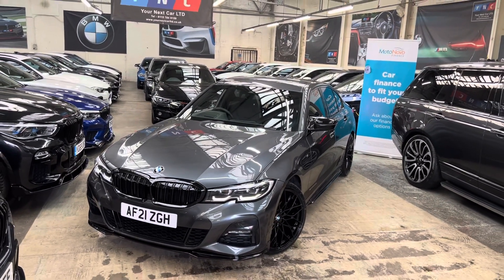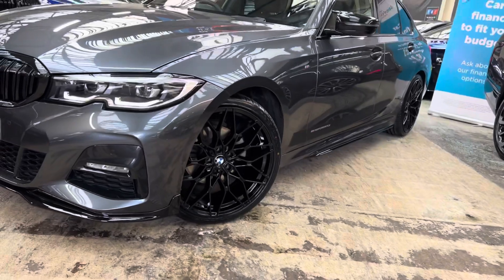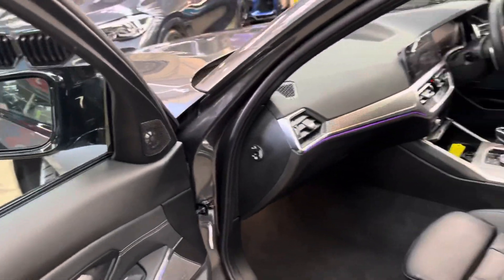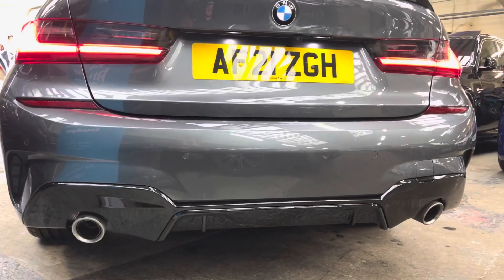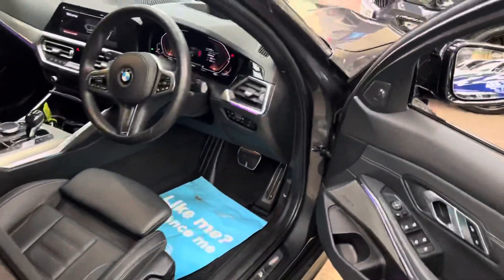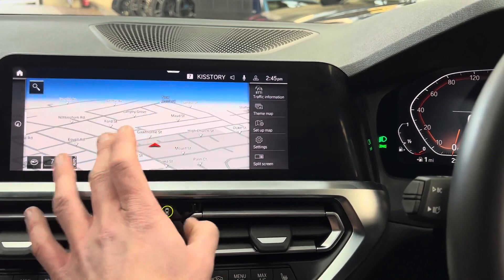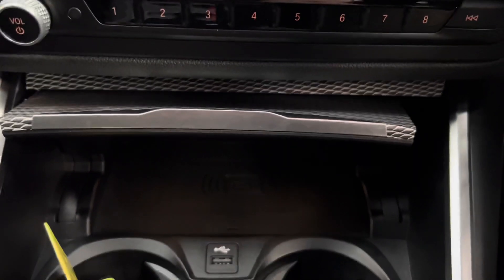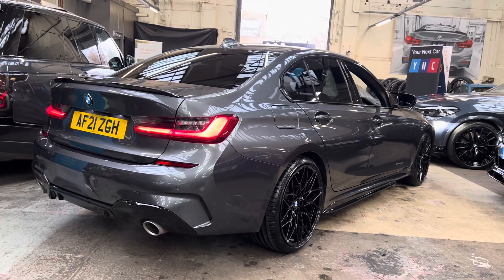(AF21ZGH) G20 320i M SPORT SALOON (Tech Pack!!)